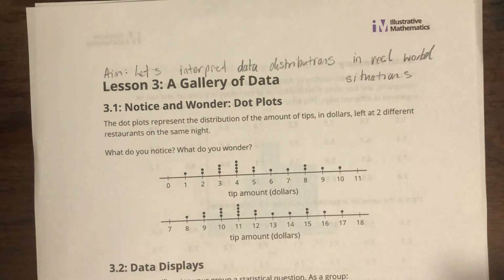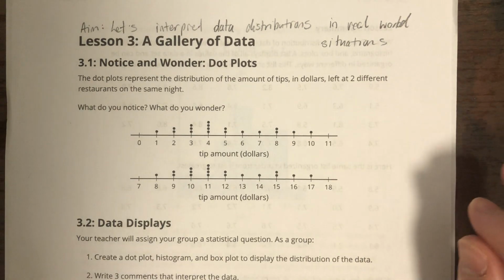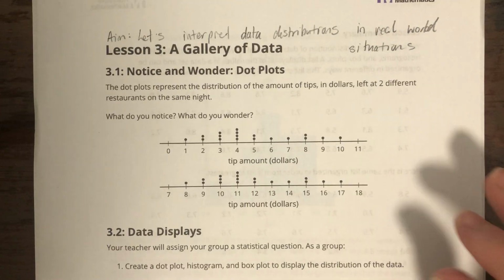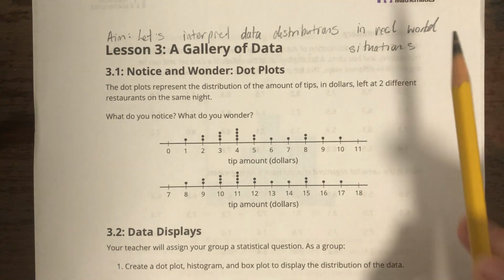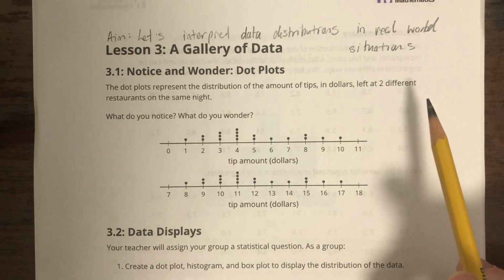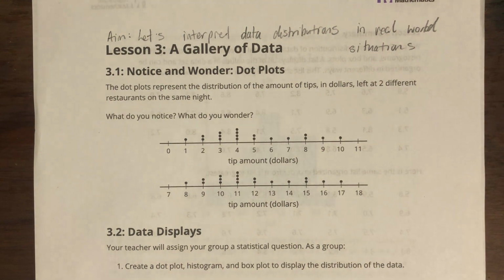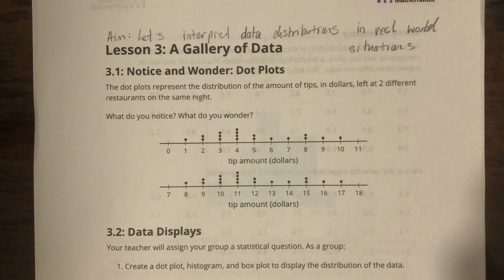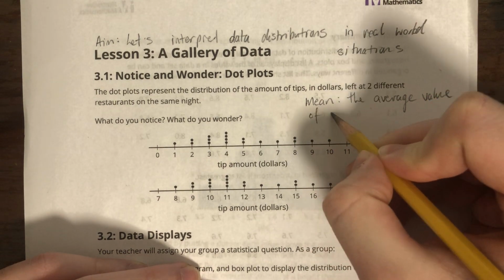3.1 - Notice and Wonder